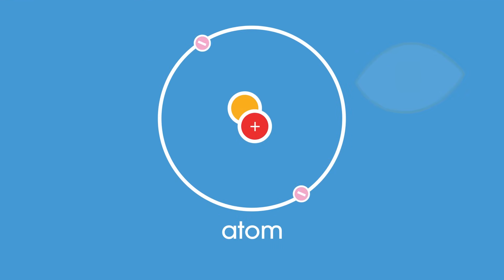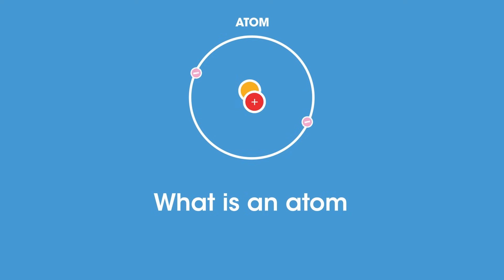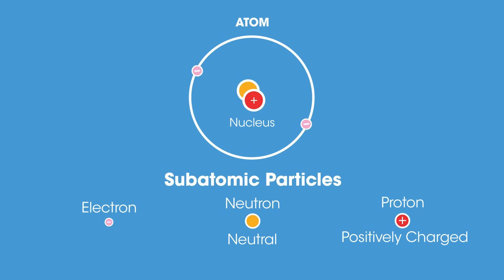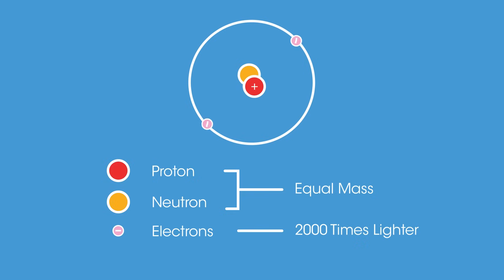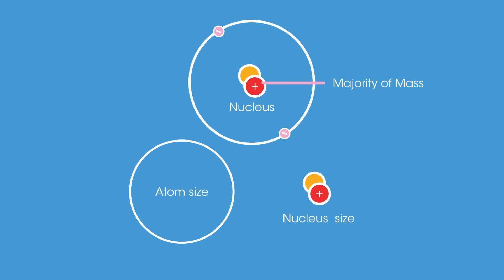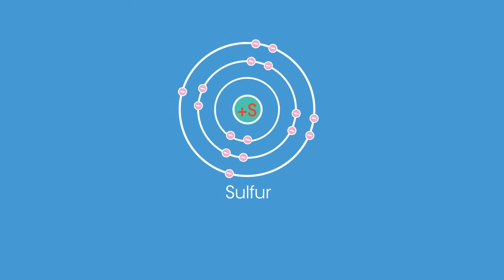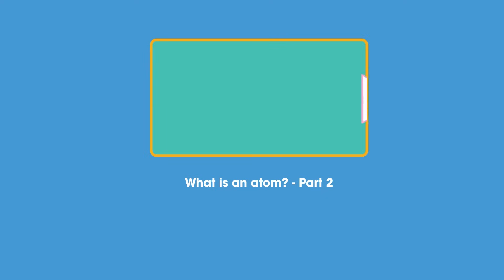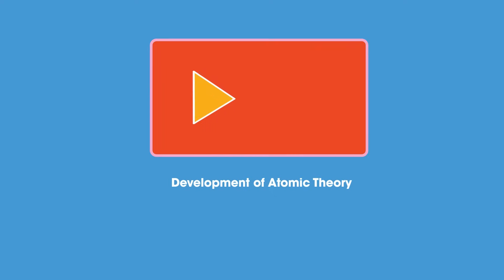What is an atom | Matter | Physics | FuseSchool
Atoms are tiny particles that are so small they are not possible to see with the naked eye, and are only barely possible to make out with the most powerful microscopes. Everything that exists in our universe is made up of atoms – including you, I and the device you’re watching this on! In fact, there are about 7 billion billion billion atoms in your body alone.

In this video we are going to look at what atoms are made of, and the mass and size of atoms, and the arrangement of electrons in an atom.Atoms may be tiny particles themselves but they are made of even smaller particles, called subatomic particles.

Atoms consist of a central nucleus that contains protons and neutrons. Protons are positively charged (+1) and neutrons have no charge. This makes the nucleus overall positively charged.
Much like how the sun has planets orbiting it, the nucleus has electrons orbiting. Electrons have a negative charge (-1). Because electrons are negatively charged and the nucleus is positively charged, they are electrostatically attracted to each other, like how gravity ensures attraction between planets and the sun.

So that’s the general structure of an atom, what about its mass and size? Protons and neutrons have the same mass, but electrons are so small they weigh almost nothing in comparison to protons and neutrons. In fact they are about 2000 times lighter. As a result, the mass of an atom is concentrated at its nucleus.

So that’s the mass of an atom, but what about it’s size? One way to describe the size of an atom is its radius. The radius of an atoms is the distance from its centre, where the nucleus is, to the outermost shell of electrons. The radius of an atom is typically 10-10m.

So the majority of the mass of an atom is contained in its nucleus, but in terms of size the nucleus is much smaller than the atom as a whole. In fact, electrons can orbit really far away from the nucleus. If the atom was the size of a sports arena, the nucleus could be the size of a pea in the middle!

Let’s finish off by looking at the electrons in a little more detail.
Negatively charged electrons orbit around the positive nucleus in specific orbits or shells. Different atoms have different numbers of shells (or orbitals).

Each shell is of a specific energy level, meaning an electron must possess a certain amount of energy to reside in a certain shell. Electrons in shells closest to the nucleus have the least energy, and electrons in the outermost shells have the highest energy levels.
In other words, electrons orbit the nucleus similar to how planets orbit the sun; however, electrons can only orbit at specific distances and with specific energies.

We will look at the differences in structure of atoms of different elements and the periodic table in this video

So there we have the structure of an atom. Atoms have a positively charged nucleus made up on positive protons and neutral neutrons, which is orbited by negatively charged electrons. The majority of the mass of an atom [10-23g] is found in the nucleus, and the typical size of atoms is 10-10m.